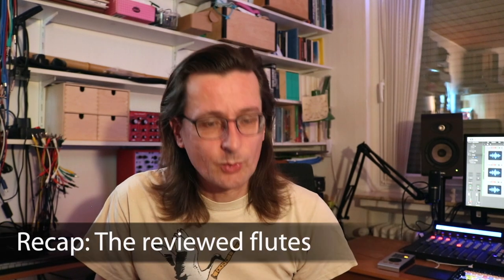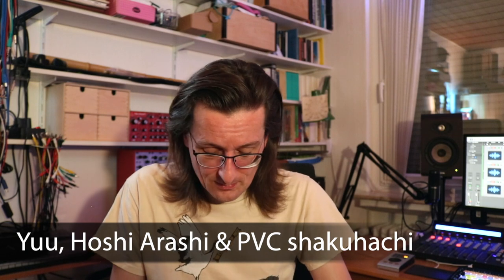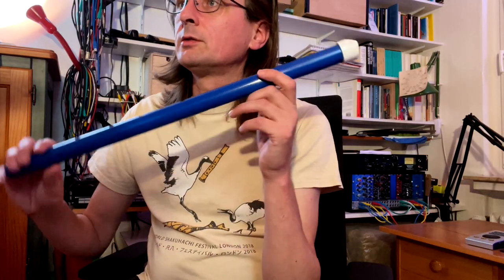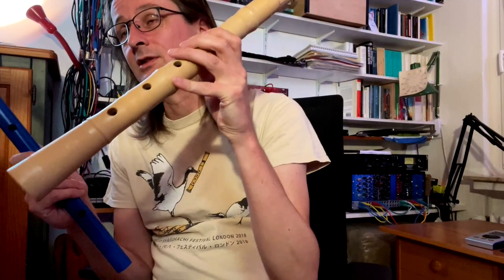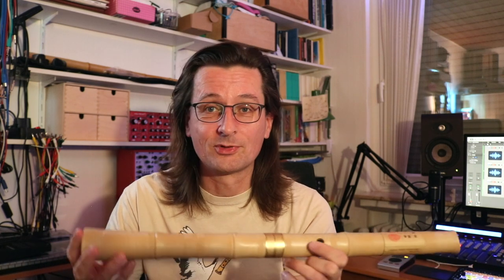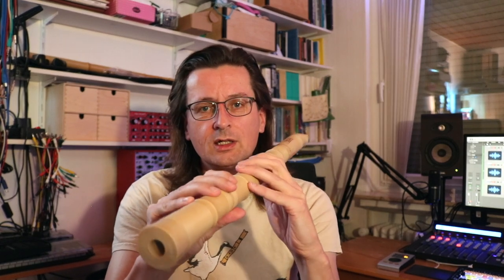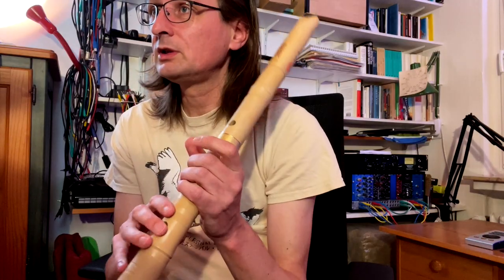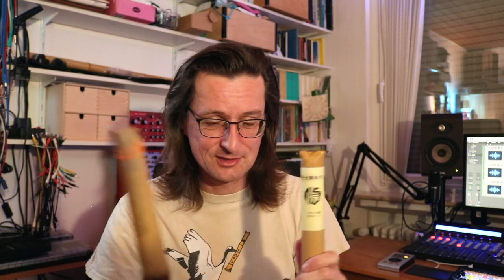Shakuhachi Intro 5: First Instrument – A month later & Bell Shakuhachi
Following up on the video on suitable and affordable shakuhachi (尺八) for beginners I'm giving my thoughts after using these flutes for a month. I'm also trying a prototype of the Bell Shakuhachi.

0:00 Introduction
0:37 Recap: The reviewed flutes
2:12 Yuu, Hoshi Arashi & PVC shakuhachi
4:14 More comments on the Hoshi Arashi
10:52 Bell Shakuhachi prototype

Shakuhachi Yuu: Available from many sources (just do a web search) or look
Shakuhachi Hoshi Arashii: No website, but you can find information by searching on Facebook, for example